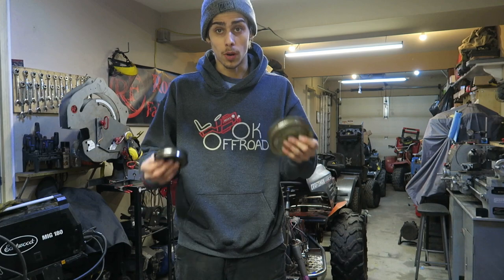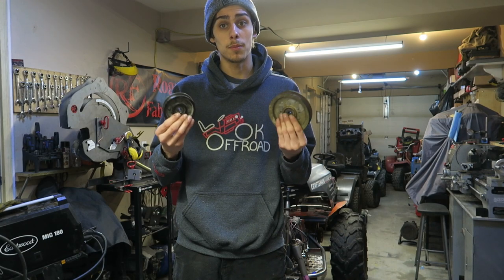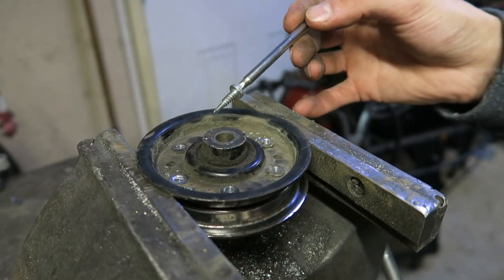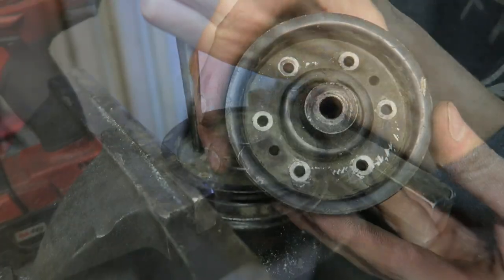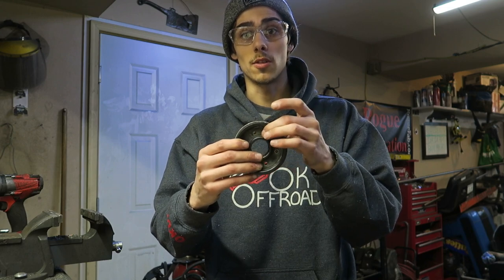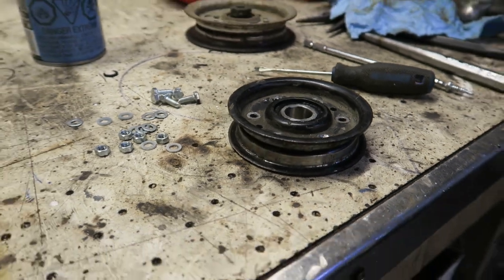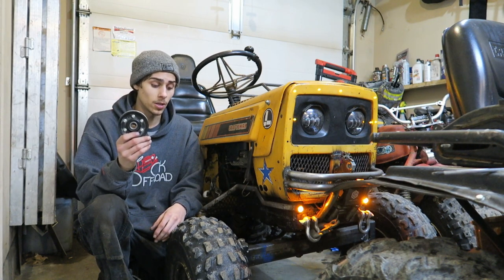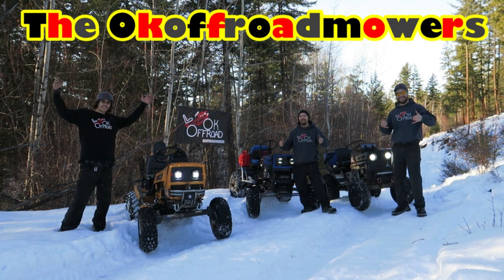REPLACE— Nonreplaceable lawnmower pulley bearings, simple mod to save you money!￼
Great mod for your stock or built off-road lawnmower!

Almost 100% of the time the bearings go before the pulley itself gets wreaked, and it can get pretty costly to have to keep replacing the whole pulley it self!
Here’s a great quick and easy mod to be able to replace your pulley bearings fast!

Weather your on the trail or in the field cutting grass this mod will Forsure help you out!

I’d you wanna see fully built off-road mud mowers check out our Instagram page and scroll through our YouTube channel!